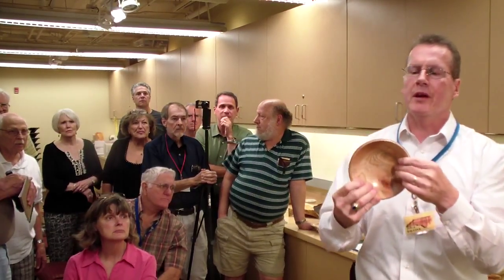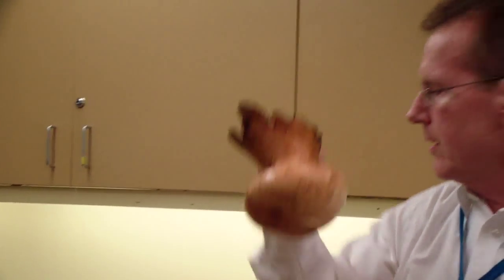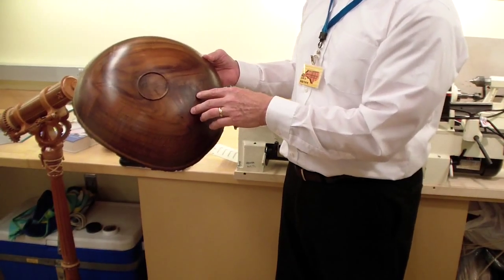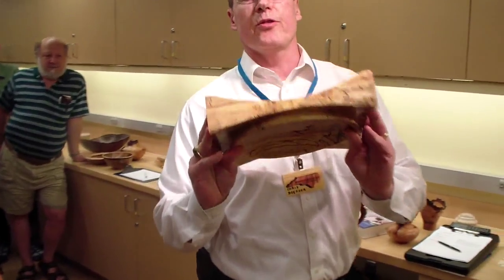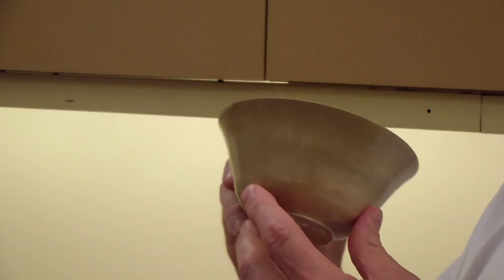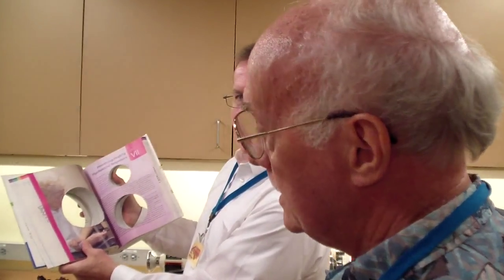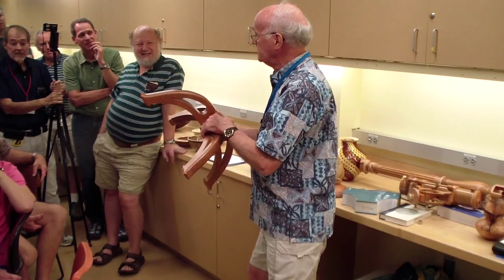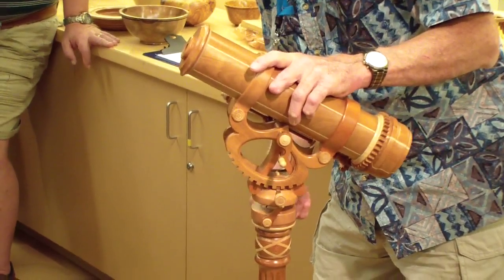WGNC August 2012 gallery critique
WoodturnersGuild.com VP Chris Boerner critiques member gallery offerings at the August 2012 meeting in Raleigh, NC